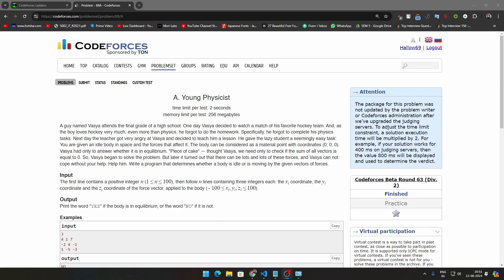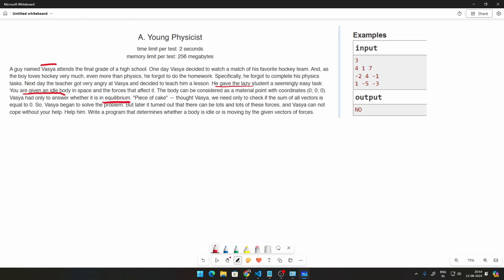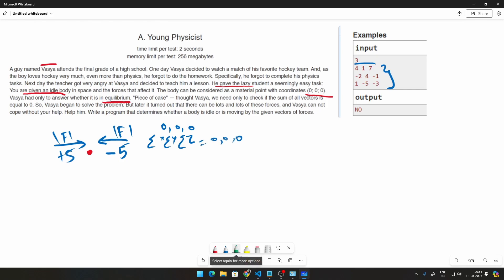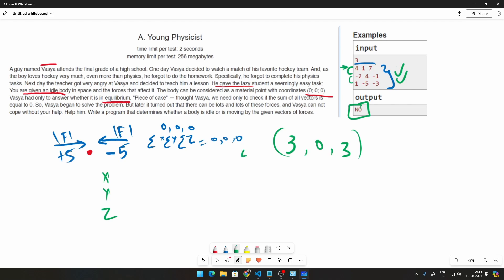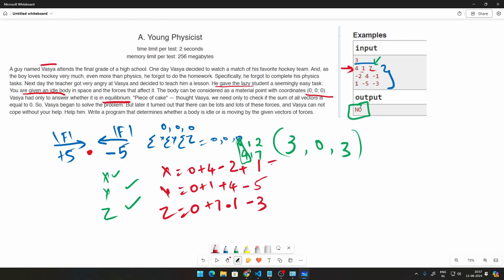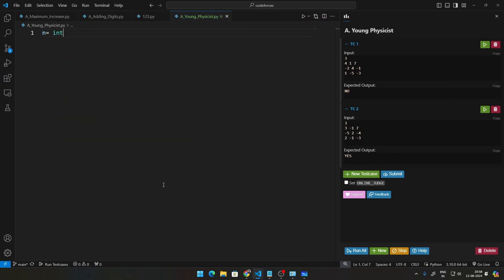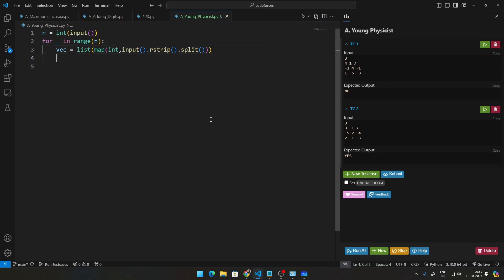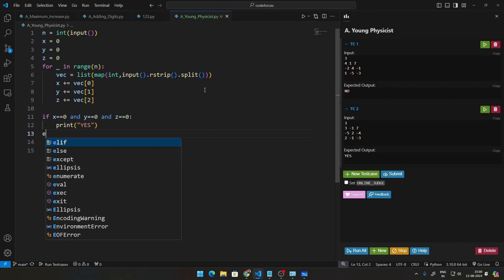69A | Young Physicist | Codeforces Python Solutions | Explanation + Walkthrough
In this video, I solve the Codeforces problem "[Problem Name]" using Python. I provide an in-depth explanation of the approach, step-by-step code walkthrough, and key insights to tackle this problem efficiently.